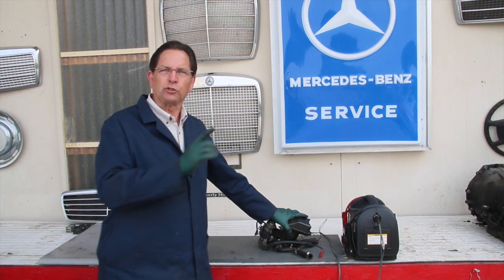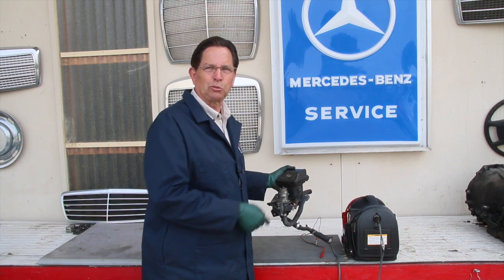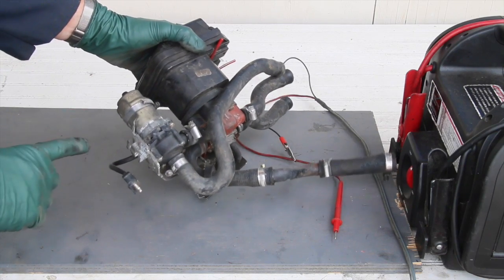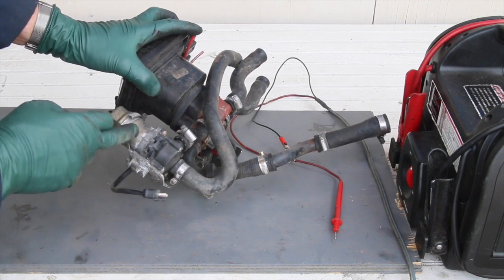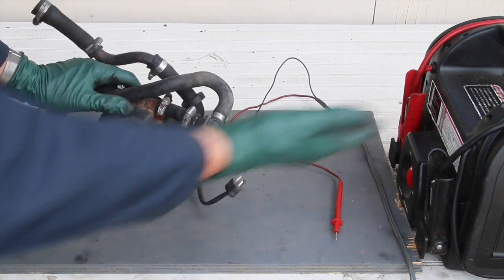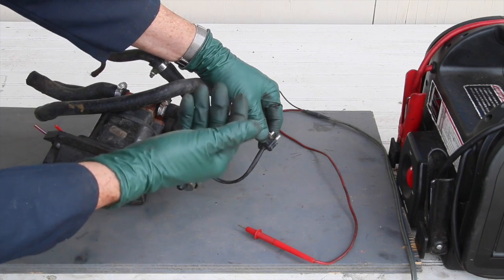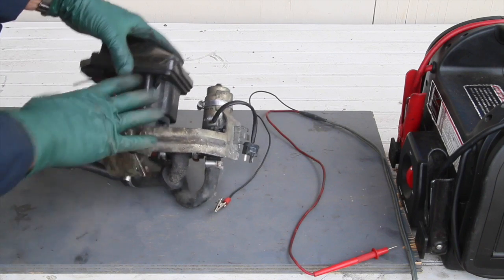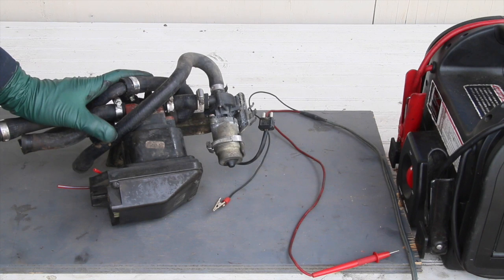Testing Your Auxiliary Electric Water Pump 1977 to 1995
For additional help with your climate control systems visit this These little electric pumps were used on Mercedes from the late 1970’s up through the mid 1990’s. For many years the style of the pump did not even change. This video will explain what they do and how to test them.